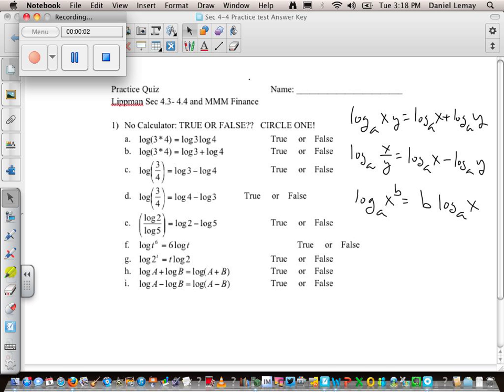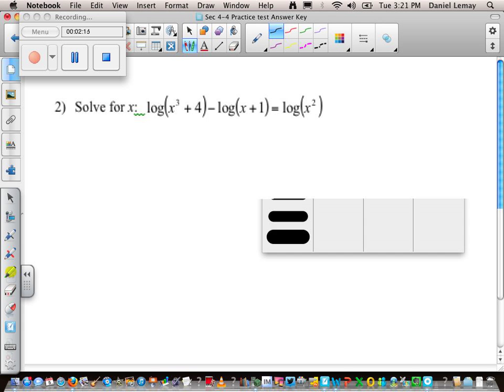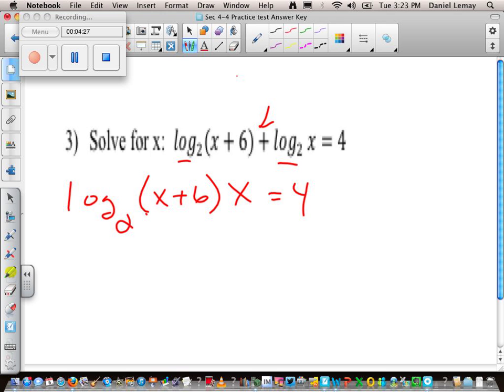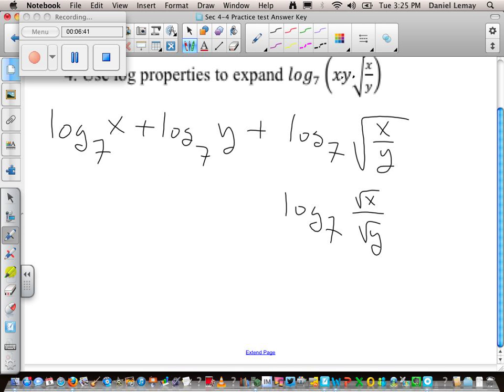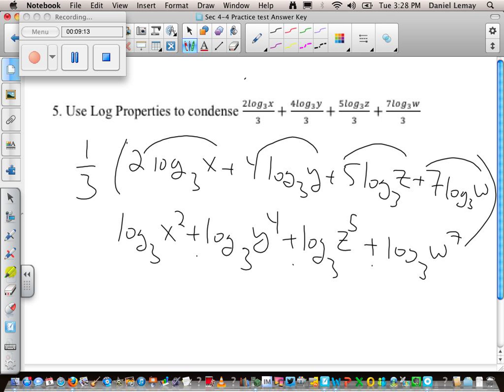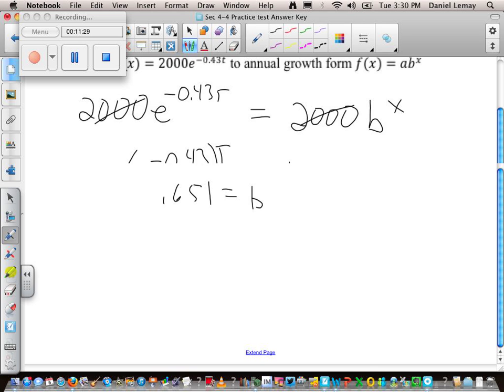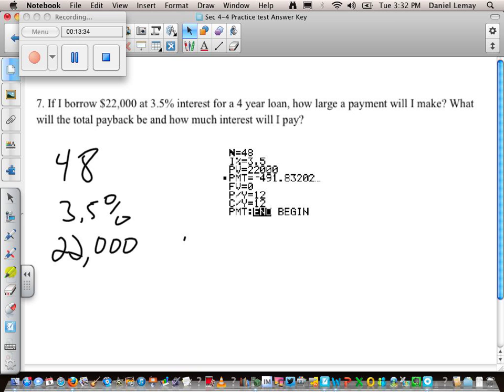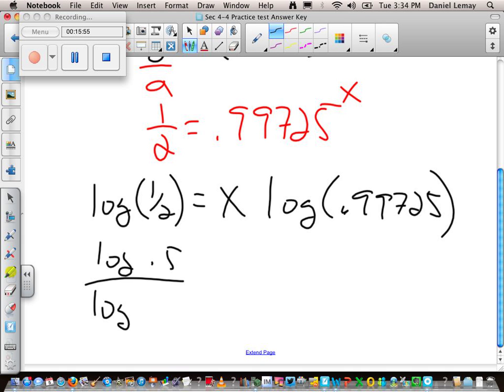Lippmann 4-4 Practice Answers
A walk through of my answers